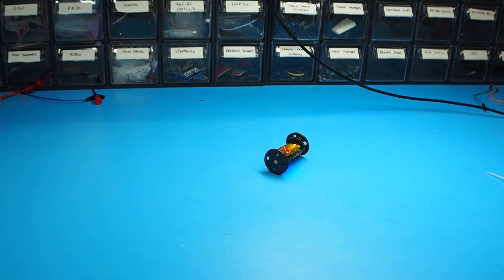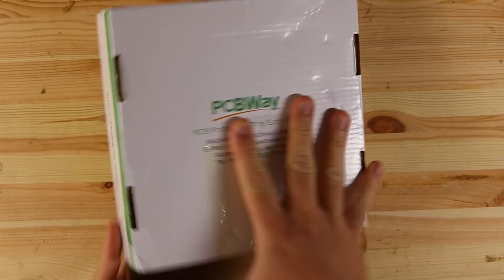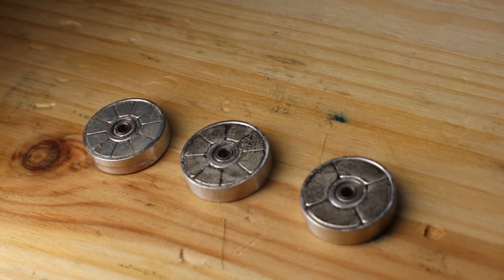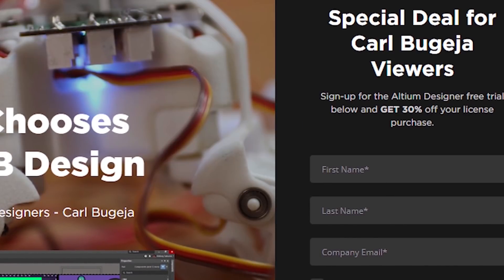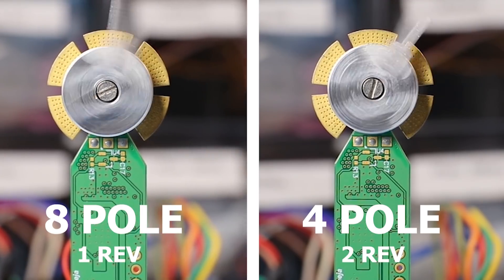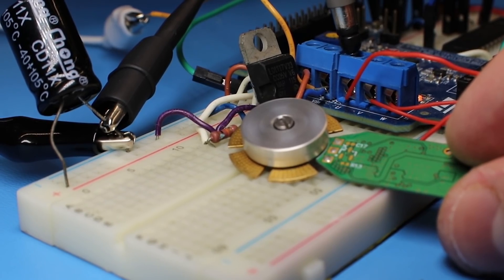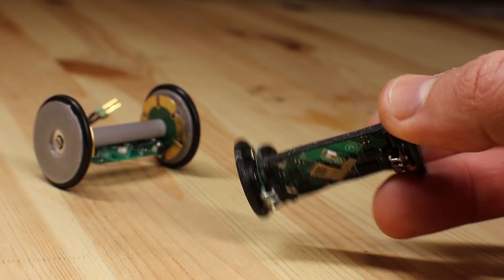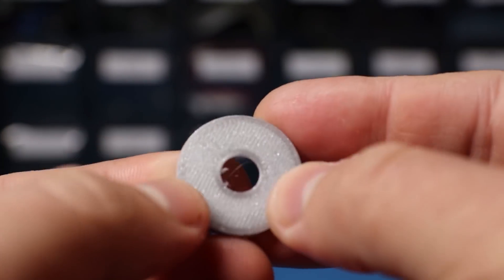PCB Motor 2-Wheeled Robot (Part 2/3)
In this video I optimized the rotor for my PCB Motor and fixed the wheels for my robot!

Digital Milligram Scale
Digital Microscope
Power Supply